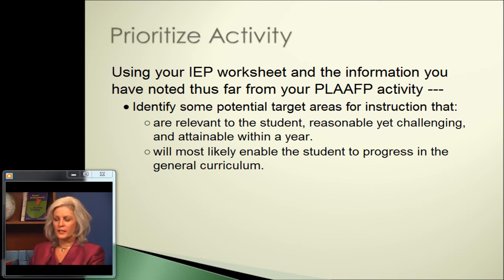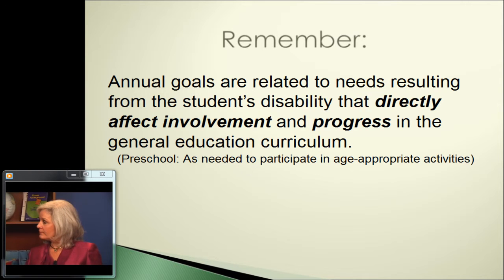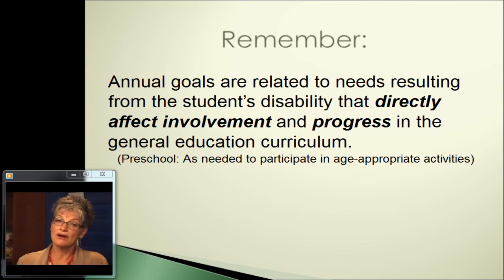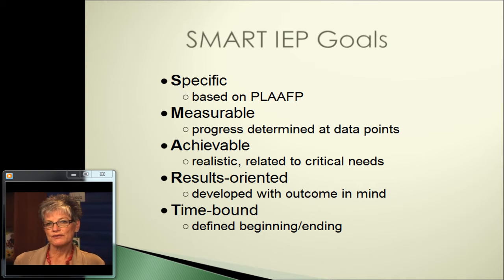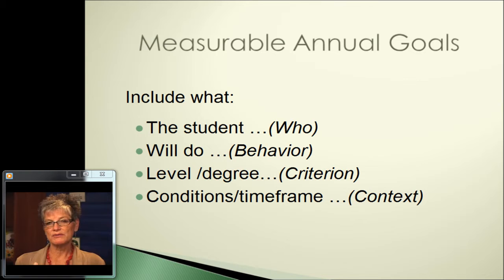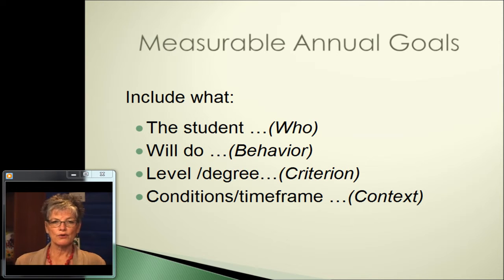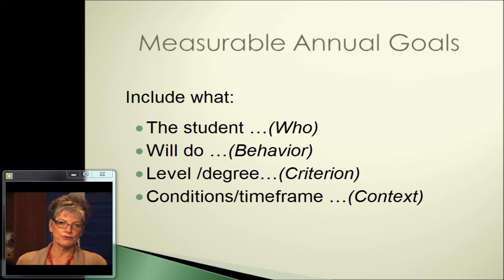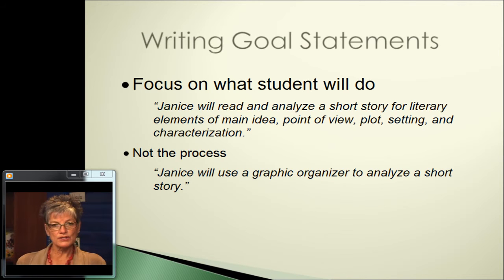IEP Writing Quality Goals - Module 3 - Part 3a - Standards-Based Individual Education Programs